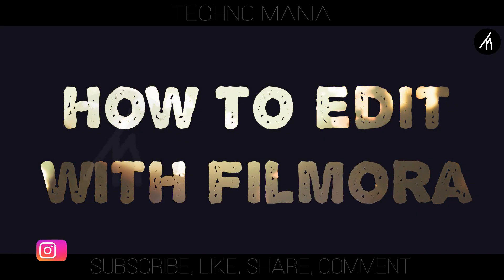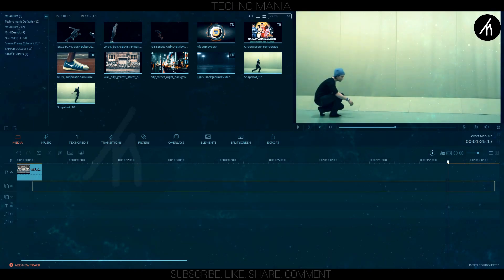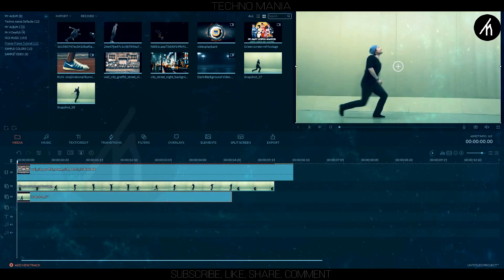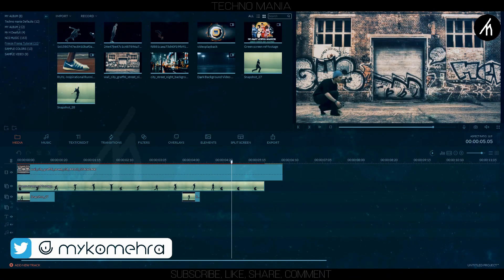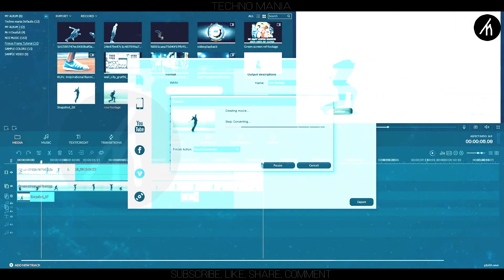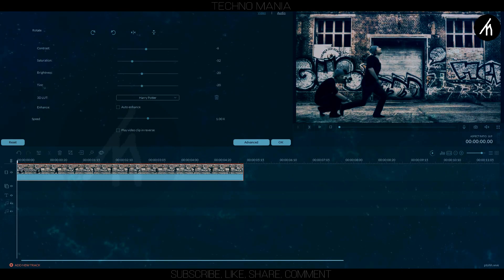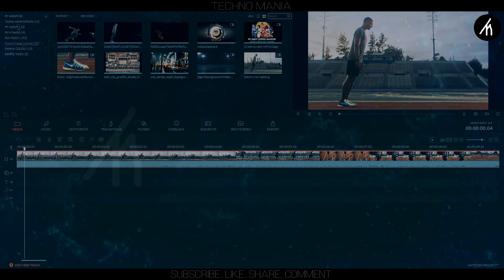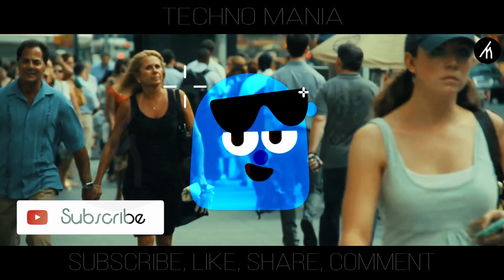Filmora (Freeze Frame) Effect Tutorial - Remastered - How To Edit With Filmora #19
How to create an Amazing Freeze Frame Effect using Filmora.

This video is a remastered version of a previous tutorial.
this contains Audio fix and speed fix

Filmora
Freeze Frame
Effect, Tutorial
Demo, Filmora Tutorial, Freeze Frame Effect
How To
how to do freeze frame effect in filmora
how to edit videos with fimora
techno mania
technomania
How To Filmora (Freeze Frame) Effect Tutorial Demo
filmora usa
usa
uk
canada
video editing, tips
tricks
video editing tips
wondershare filmora

Goblin From Mars

First song
Goblin from Mars : Enough